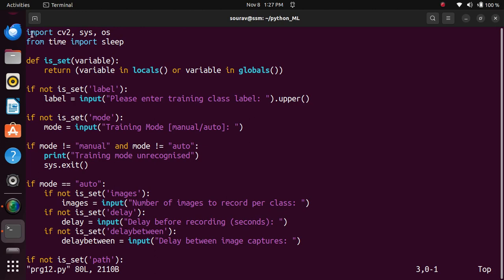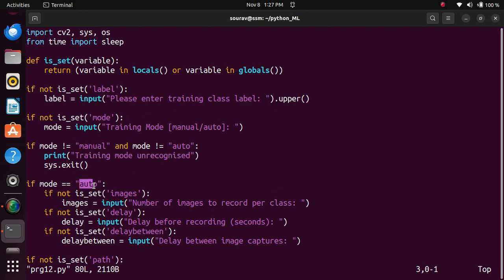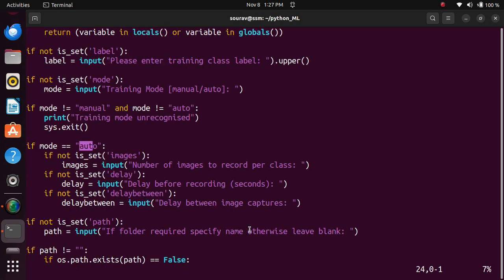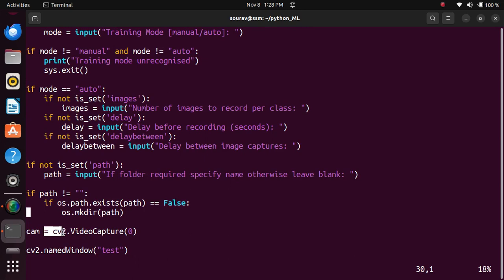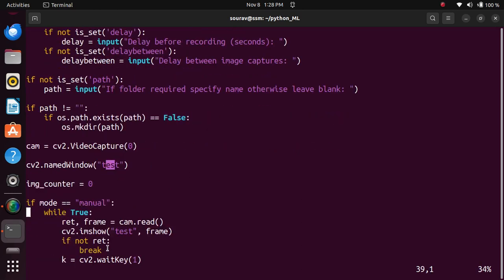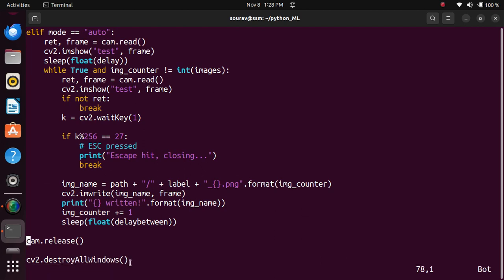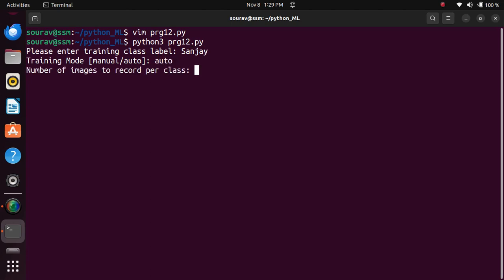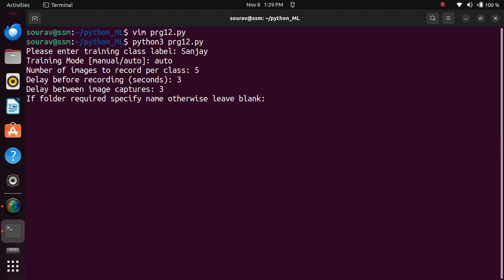Python face dataset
A machine learning project is a blend of code and data. You need both to achieve the result and do something useful. Over the years, many well-known datasets have been created, and many have become standards or benchmarks. In this tutorial, we are going to see how we can obtain those well-known public datasets easily.